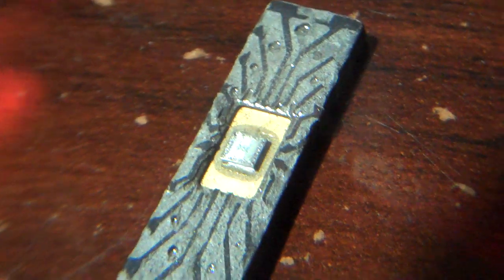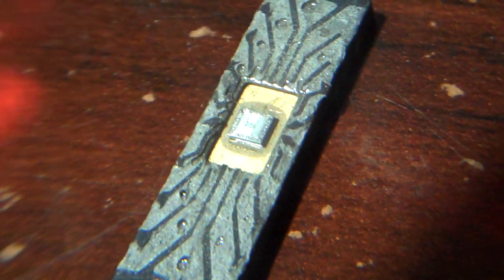Scrapping IC Chips What's Inside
This is a look inside an IC chip